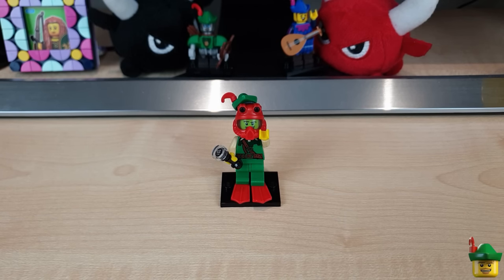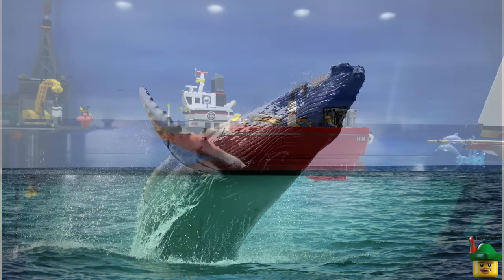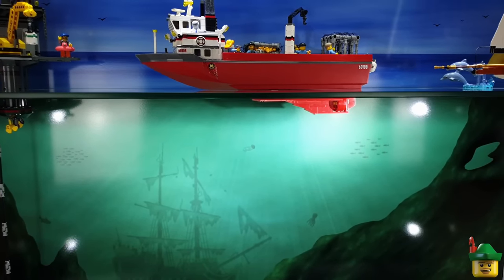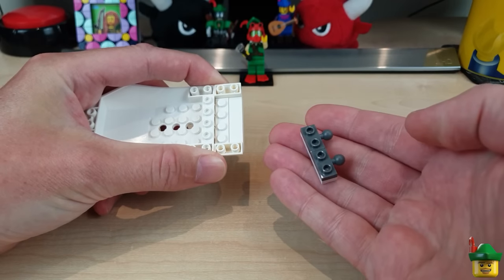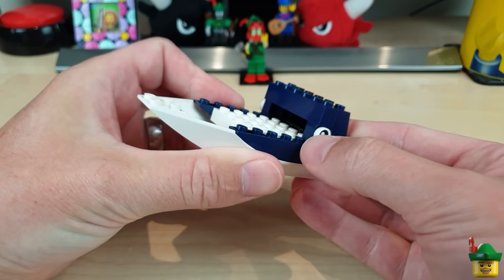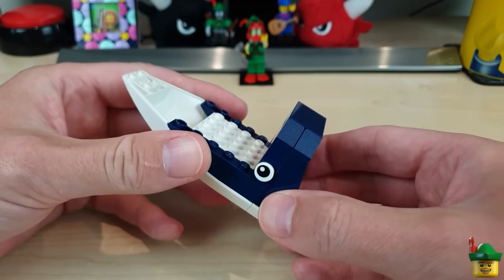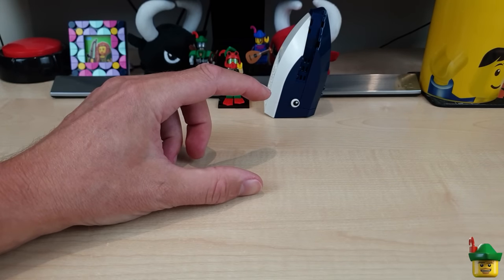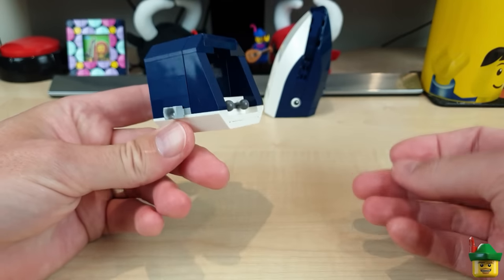LEGO Deep Sea - "Attractive" Whale MOC 🔱🐋🧲🏹